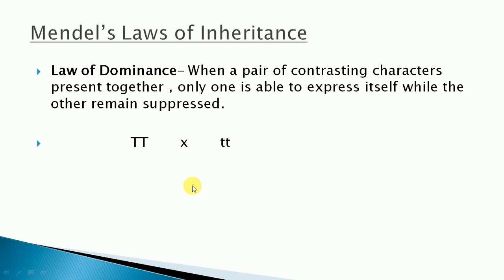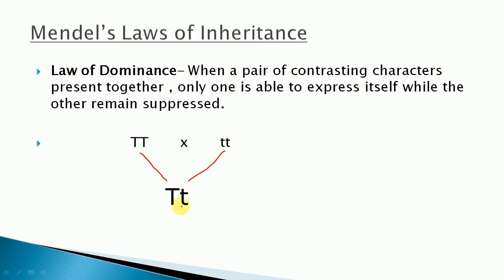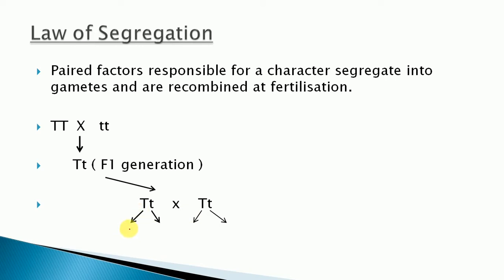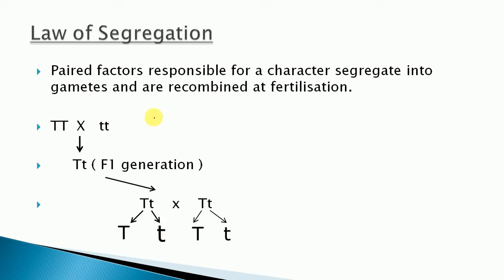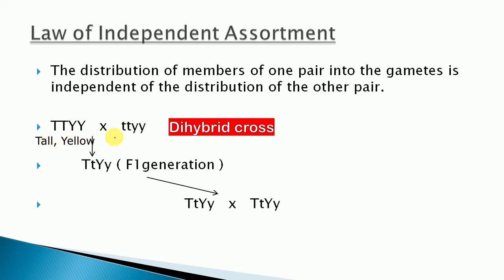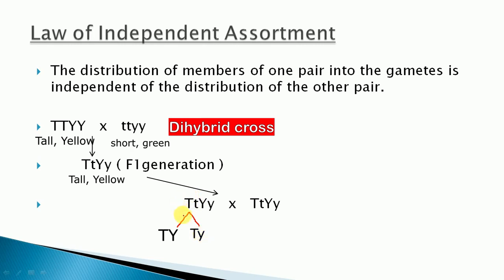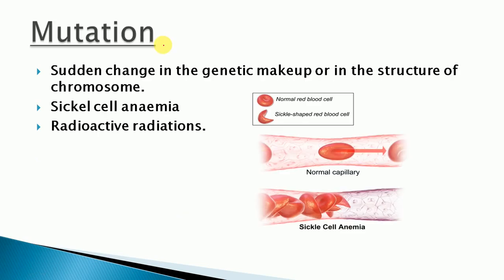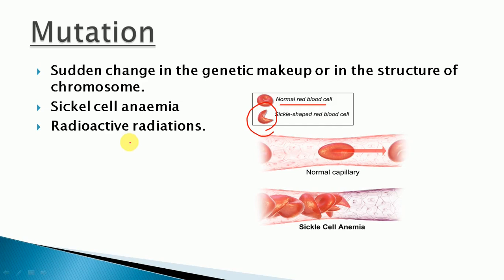Genetics | Part 5 | ICSE Class 10 Biology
Topics Covered-
Mendel's laws of inheritance
Mutation

Biove Tutorials brings you to the world of explanations on the biological topics for the students of ICSE | CBSE Board and also for those people who wants to know about the basics of Biology. We upload lectures and Videos on the biological topics .